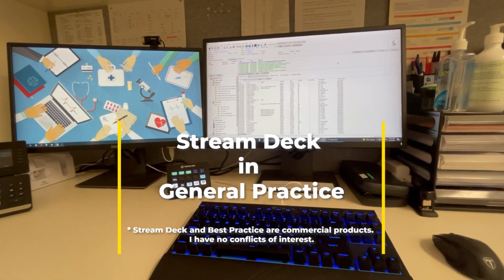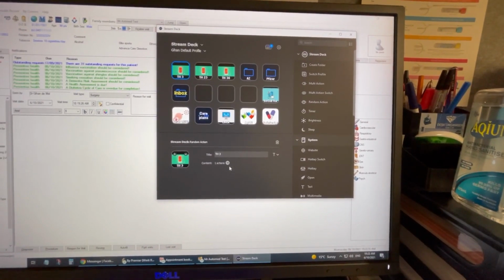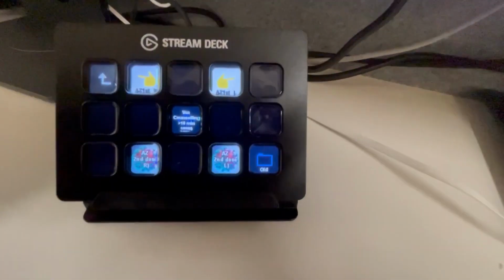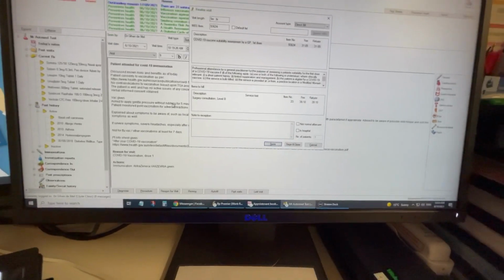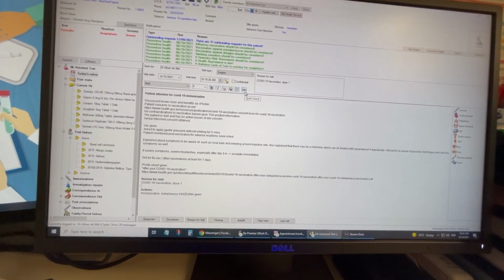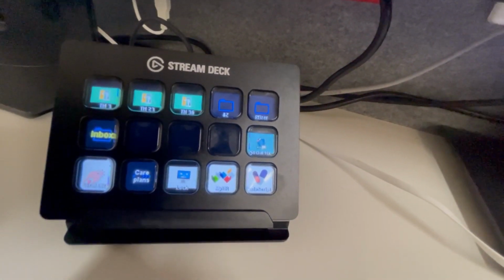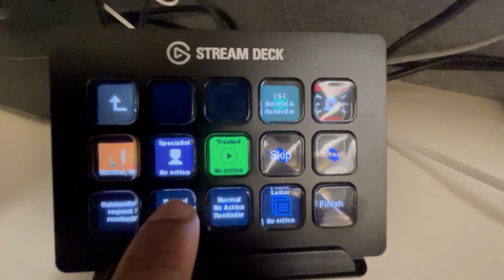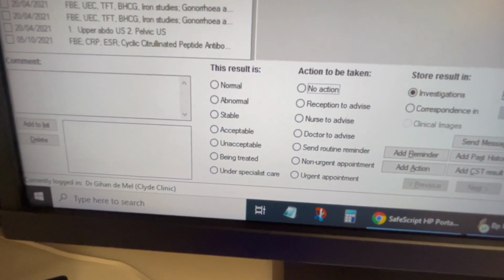Stream Deck in General Practice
Useful ways of utilising a Stream Deck in everyday General Practice